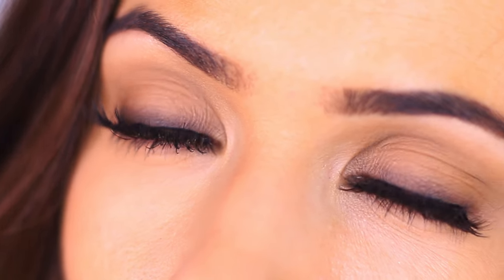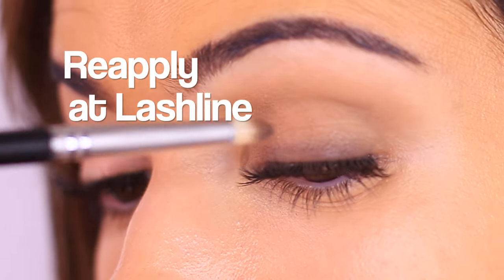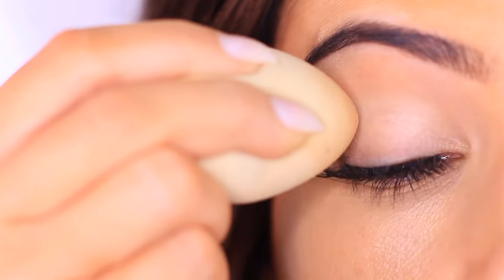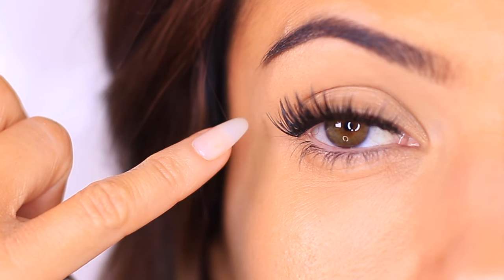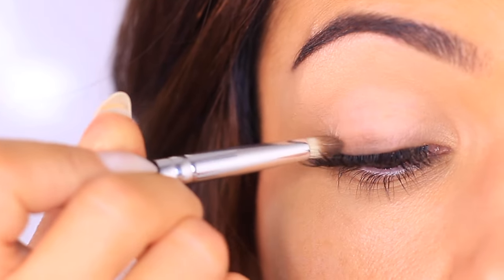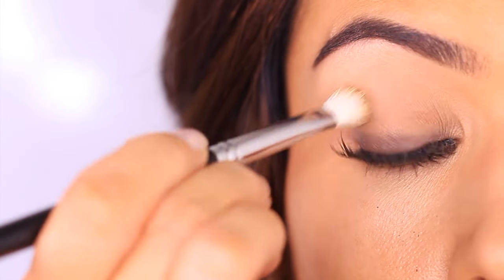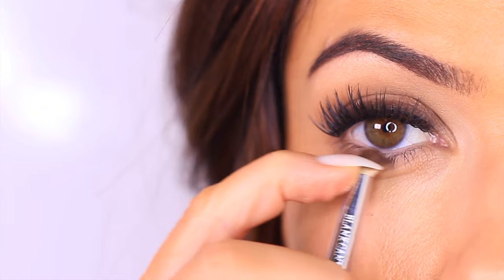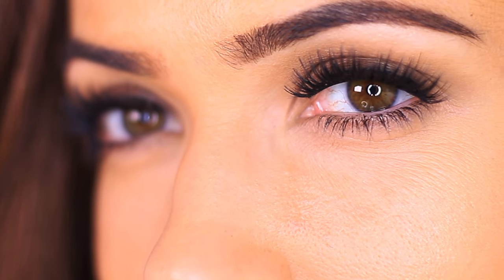Smokey Eye in TWO MINS Super Speedy QUICK Eye Makeup | How To Apply A Smokey Eye